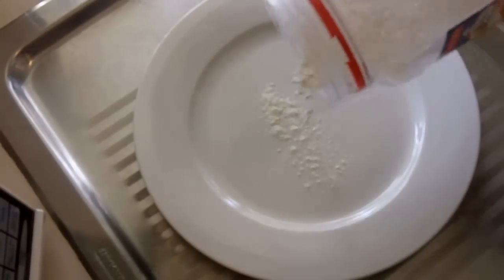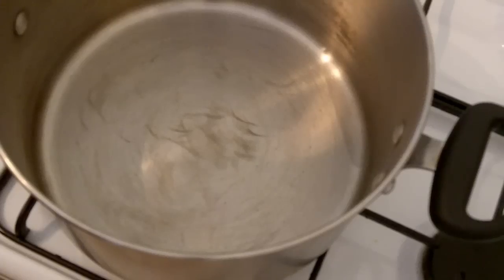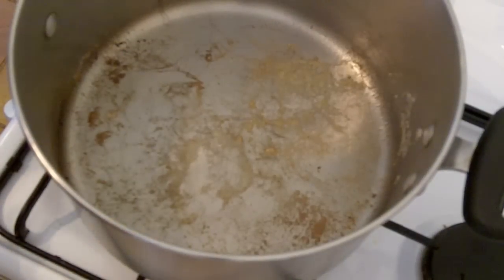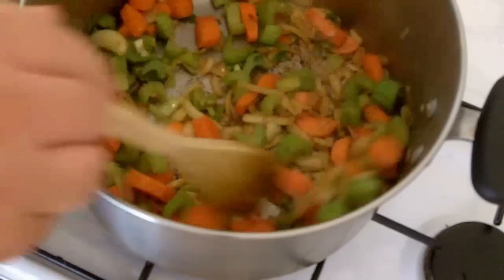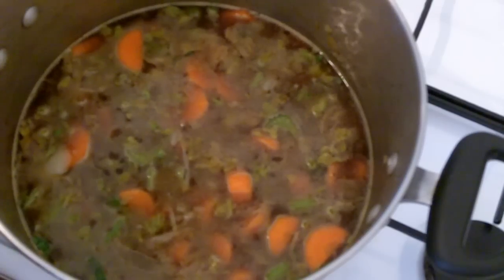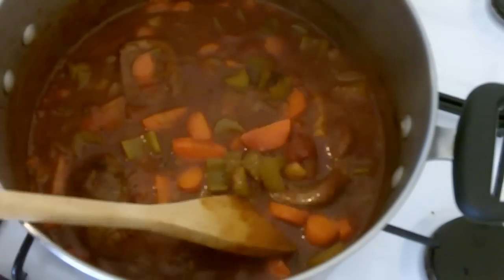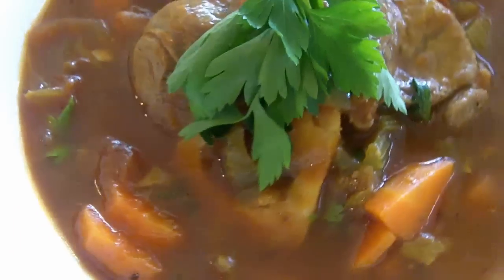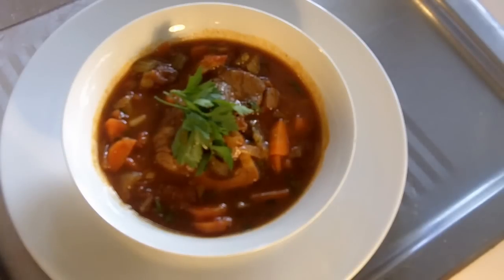How to make Osso Buco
Ingredients:

4 pieces Beef osso bucco
1 onion
1 carrot
1 stick celery
2 cloves garlic
1L Beef stock
400g can diced tomatoes
1/3 cup chopped parsley
1/4 cup plain four
salt & pepper to season
1/3 cup red wine (optional)

~ Nicko